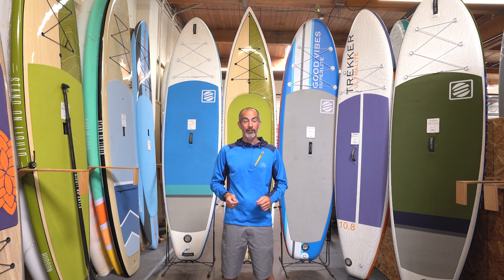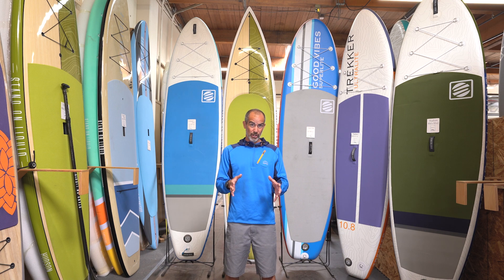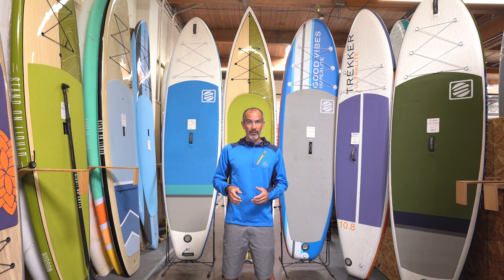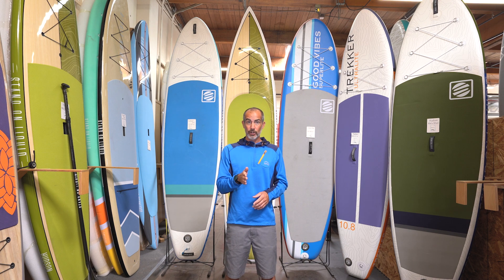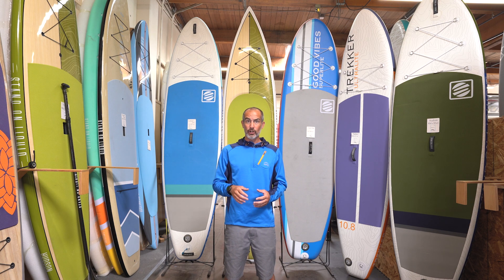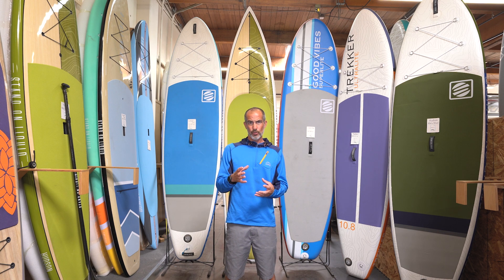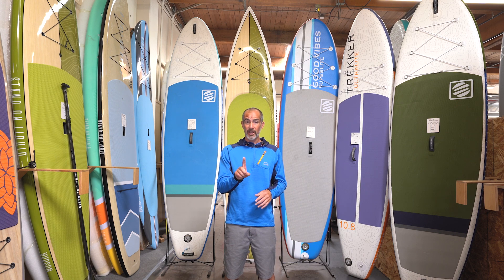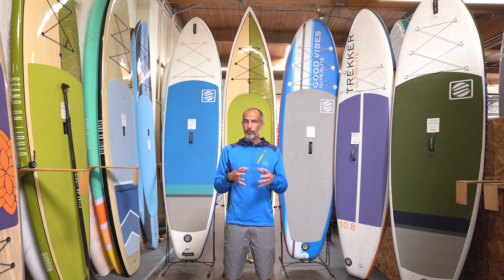SUP How-To: Choosing the Right Paddle Board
With so many different boards on the market, we want to make it simple for you to find the best SUP for you. Stand on Liquid has a wide variety for both inflatable and rigid stand up paddle boards to fit every paddlers needs. This video will outline the most important attributes to consider when purchasing a paddle board, like materials, length, width, shape, and fin arrangement.

As always, we are happy to chat individually with you to find your perfect board!